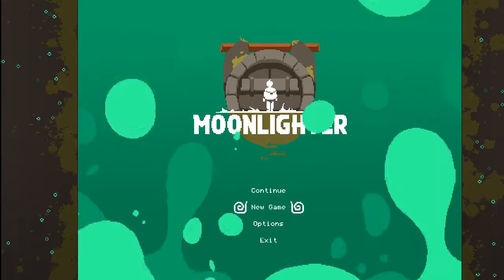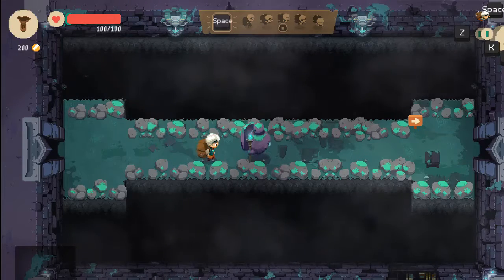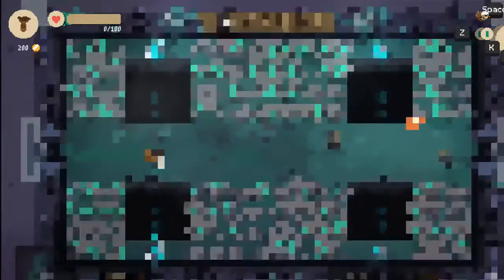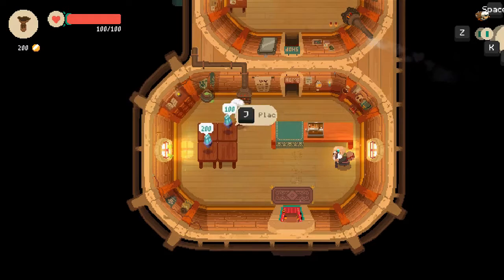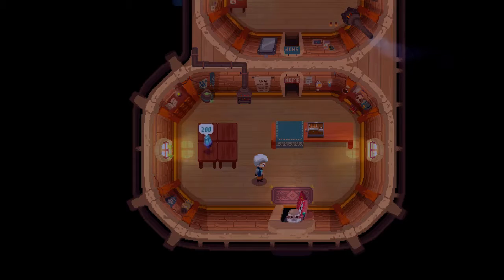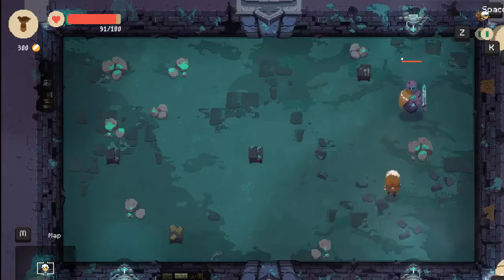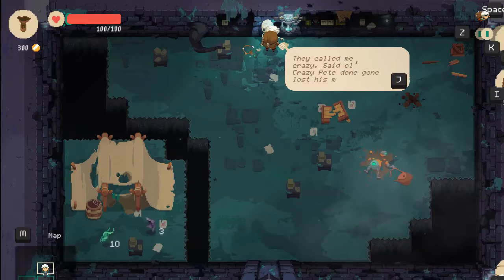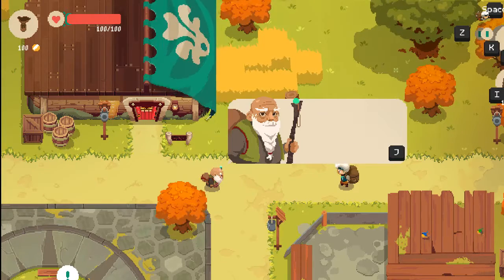Moonlighter Playthrough part 1 (PC)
Hiya guys i hope you like this series, if not that is alright. Have any other games you want to play?

or if you're a fellow robloxian, why not join our creative clothing group